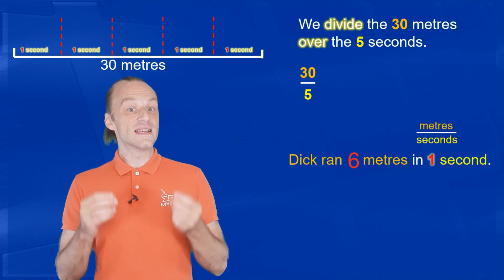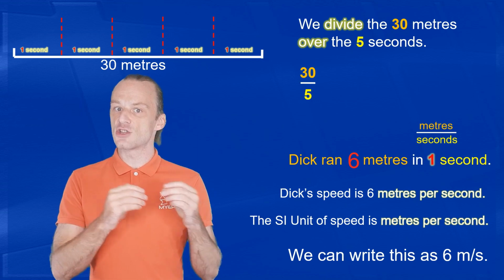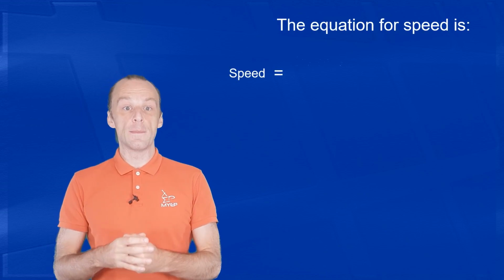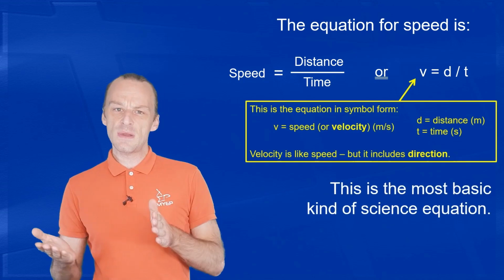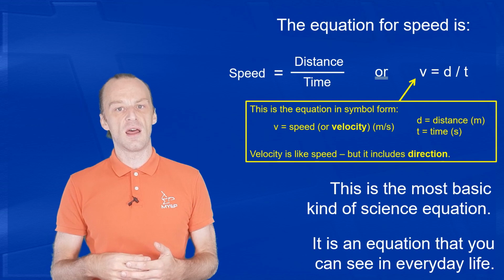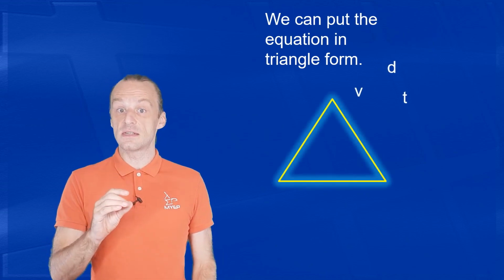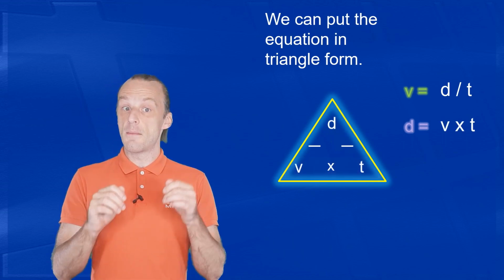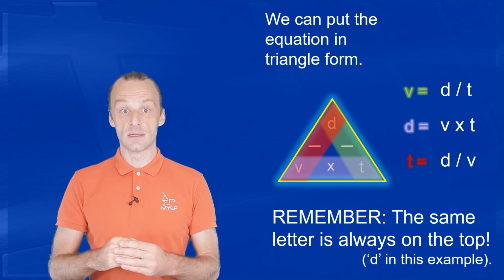Speed (Concept and Equation)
What is speed? We all have an everyday idea of what speed is, but how does physics treat it?

"Dick" is used under a presumed CC0 license from pixabay (clker free vector images)